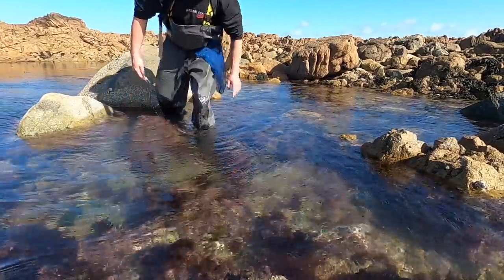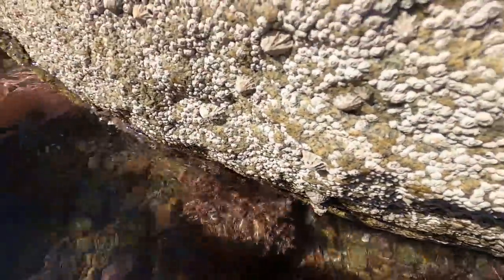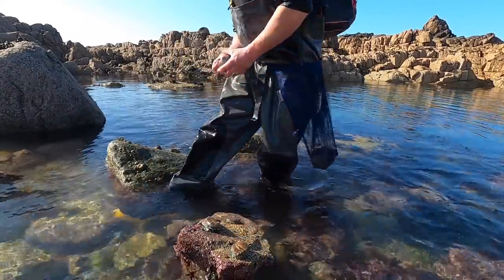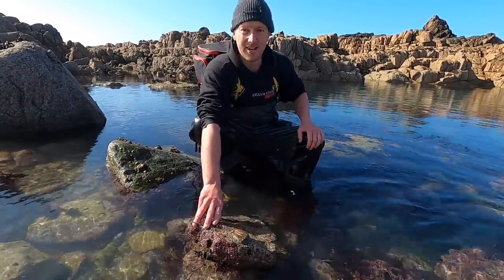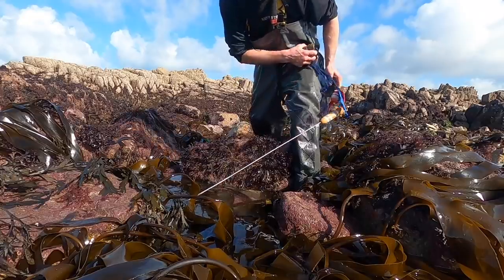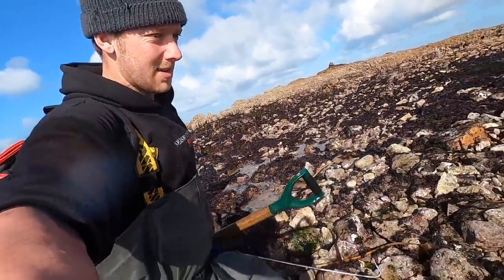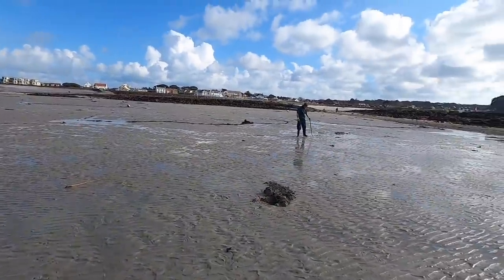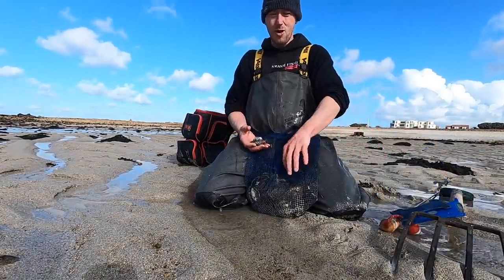RAZOR CLAM & ABALONE FORAGING ! Beautiful day on the Beach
Follow Sam!